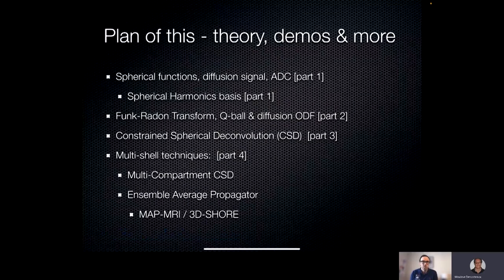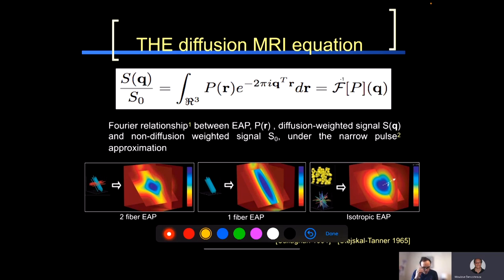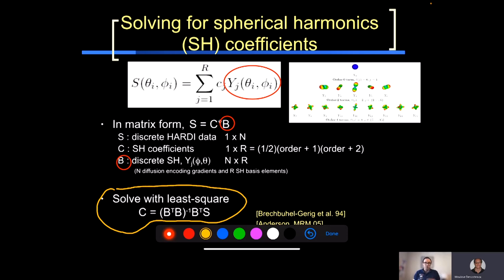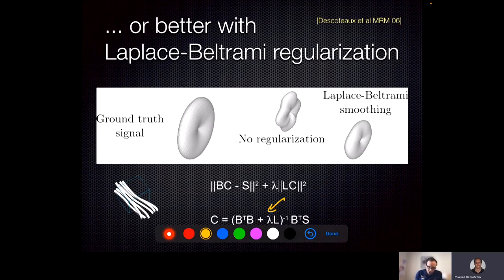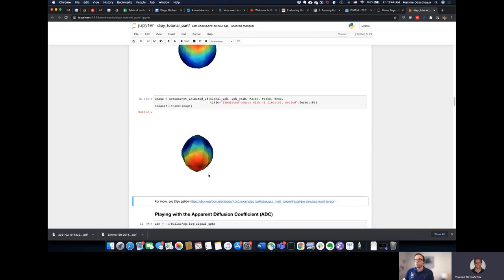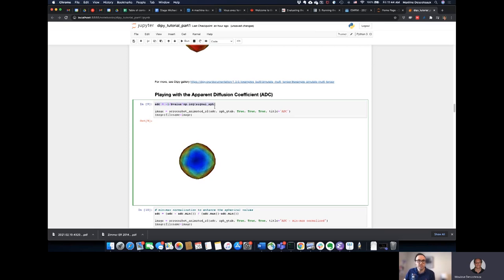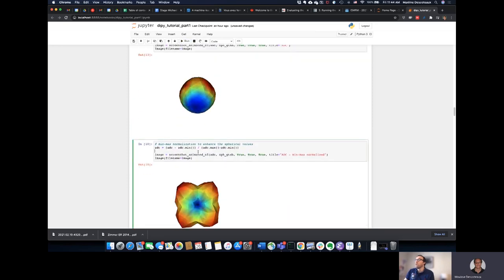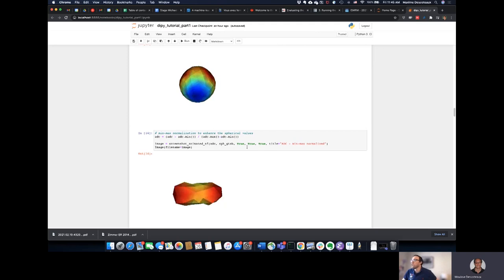A tour of spherical harmonics-based local reconstruction techniques in DIPY - Part1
A step-step guide to understanding the concept of the spherical harmonic in DIPY and why they are used for the reconstruction methods (part-1).

Presented by Maxime Descoteaux